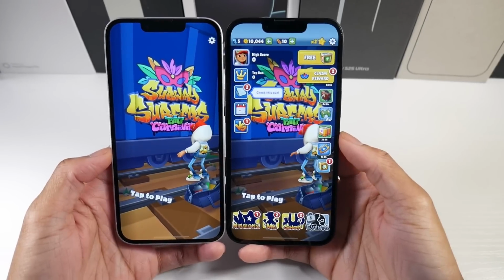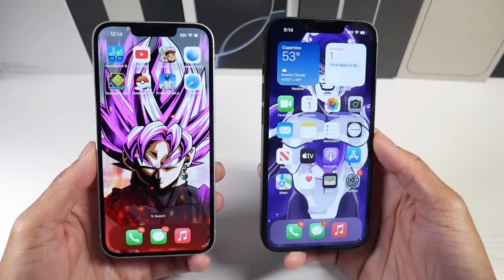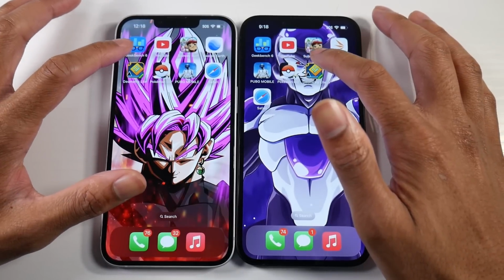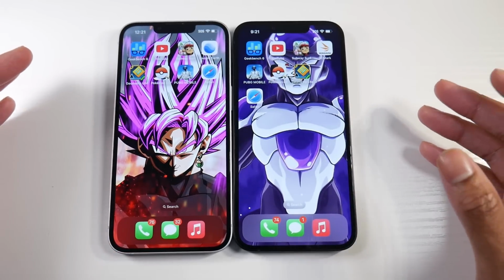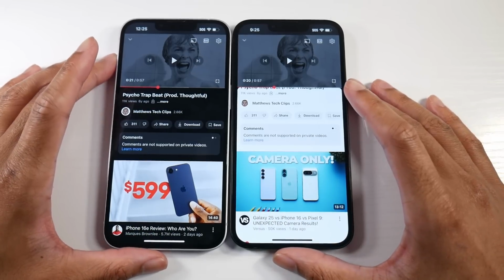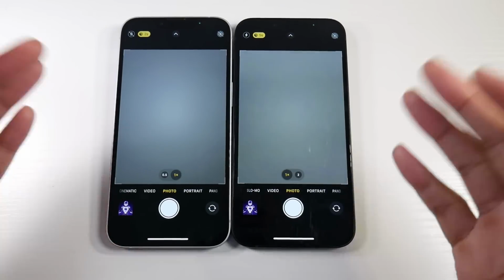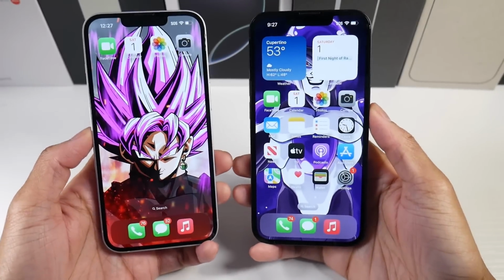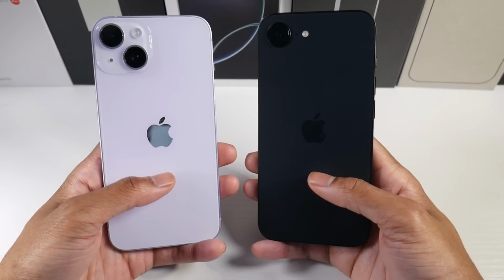iPhone 16e VS iPhone 14 - Which Should You Buy? (Camera Comparison, PUBG & Display & Speed)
iphone 16e
IPhone 14
iPhone 16e VS iPhone 14 - Which Should You Buy? (Camera Test, PUBG & Display & Speed)
Cheap Prices For iPhones: